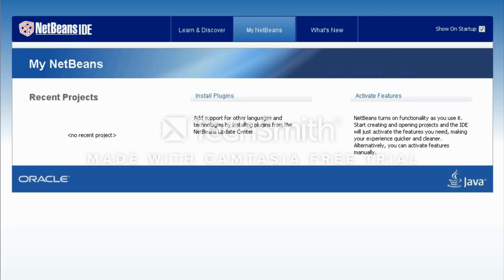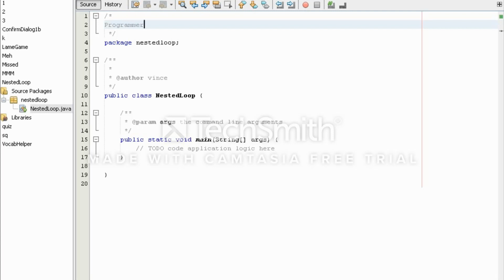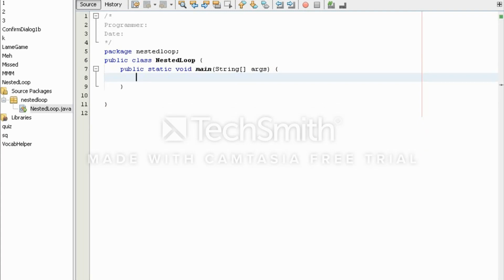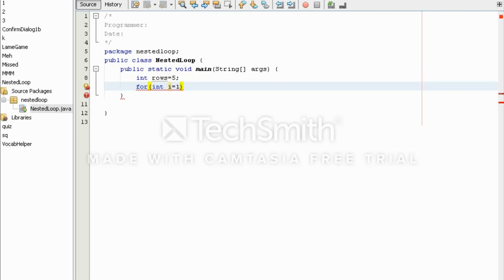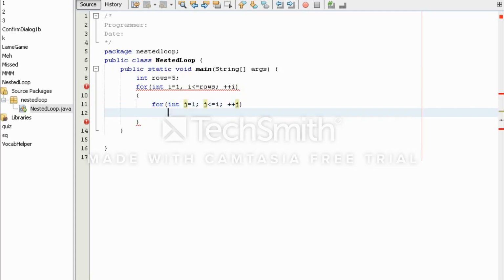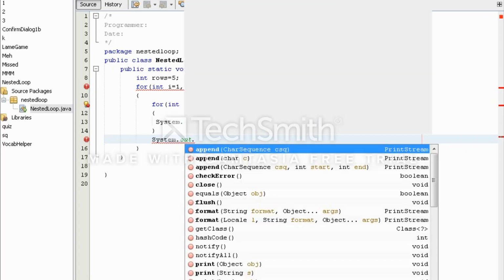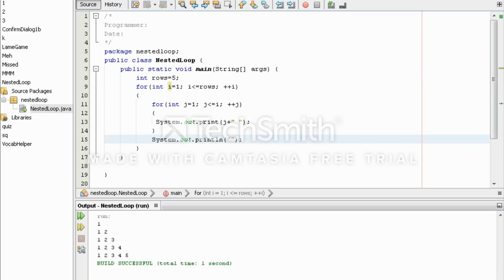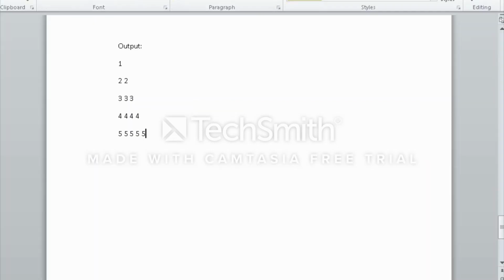NESTED LOOP TUTORIAL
This is our school project that aims to share our basic knowledge to the viewers about the topic on nested loop.